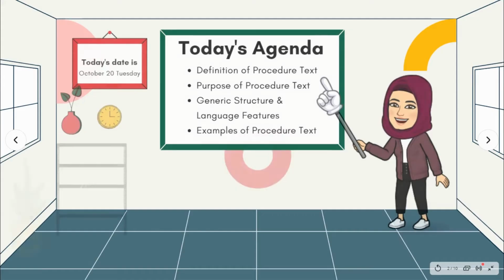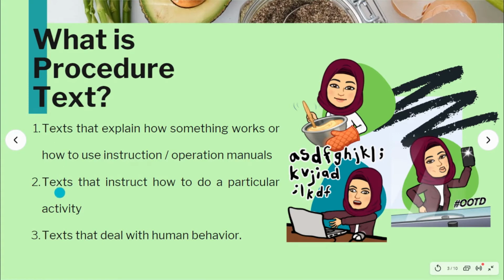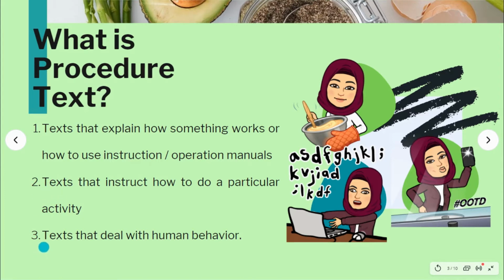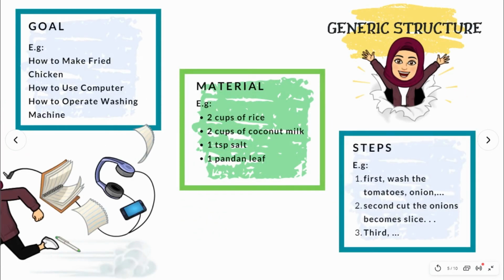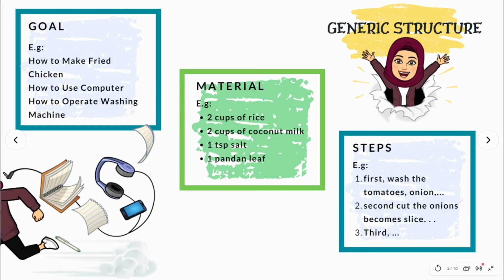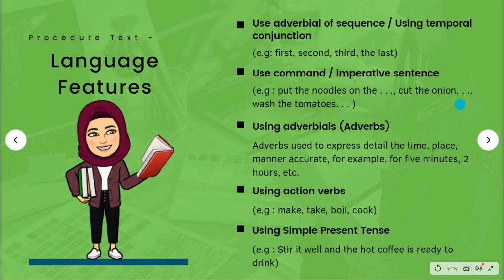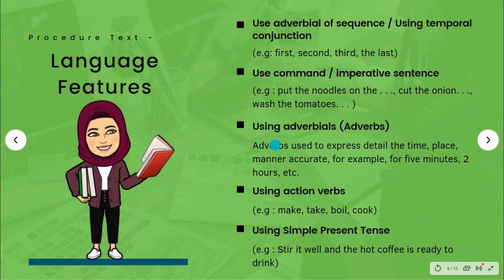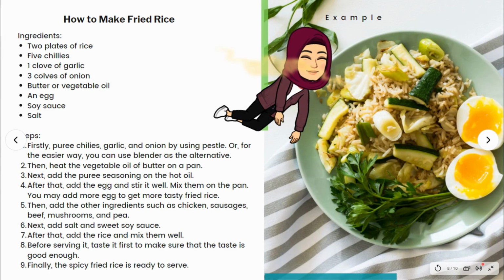Video Pembelajaran "Procedure Text"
Laras Kartika Fitri - Pendidikan Bahasa Inggris - 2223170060